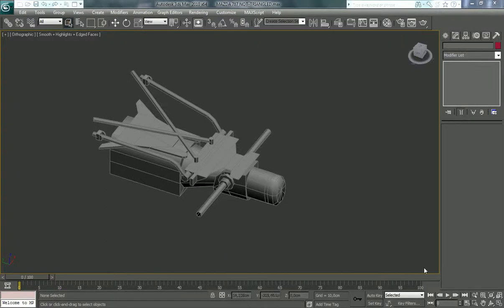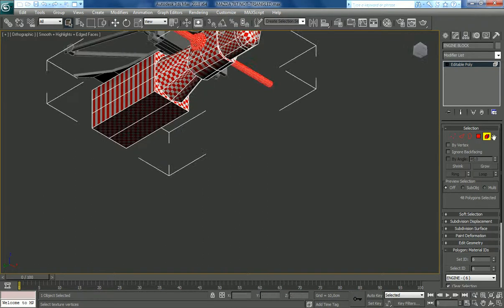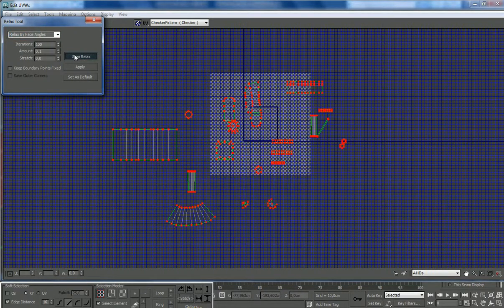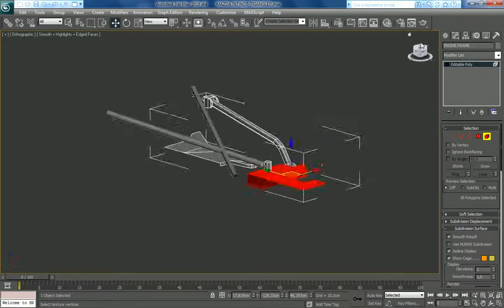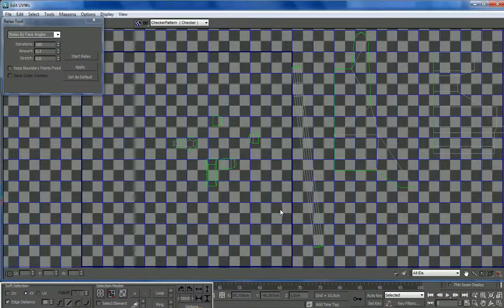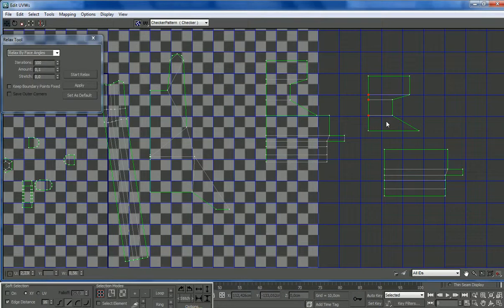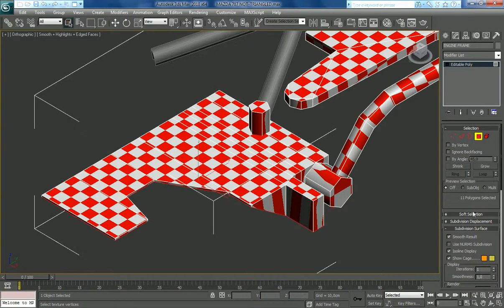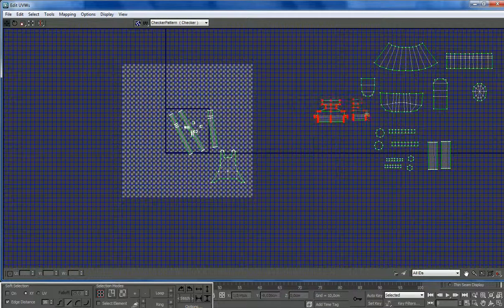Mazda 787B - Chapter 8 - Engine Block & Frame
Tutorial of mapping the race car